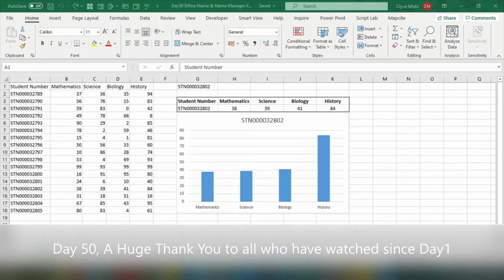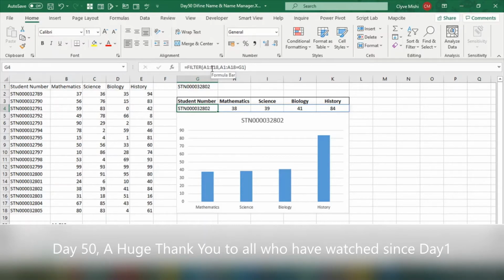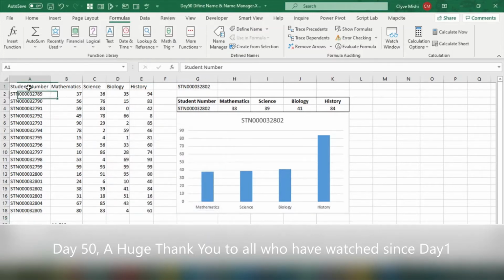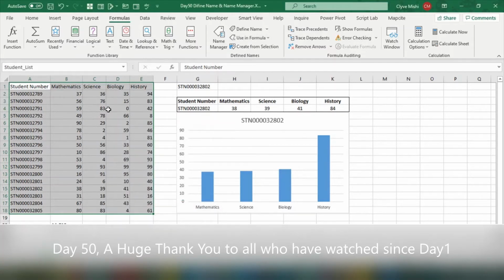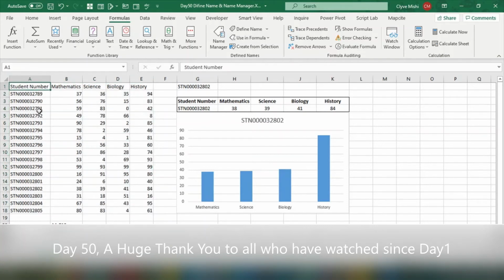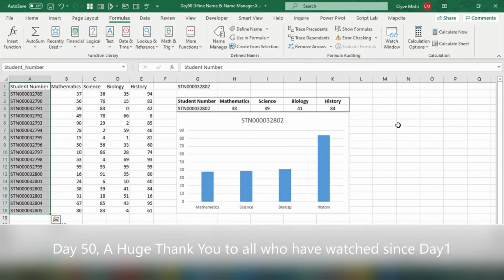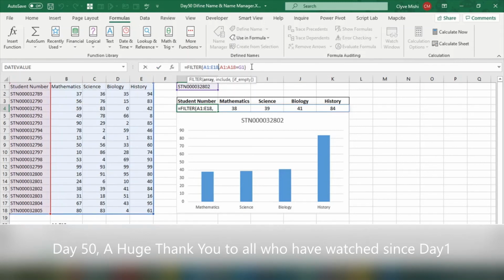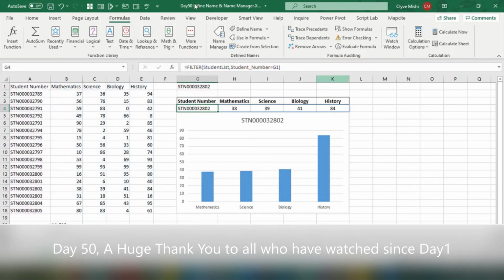Day50 Define Name, Name manager and using defined Names